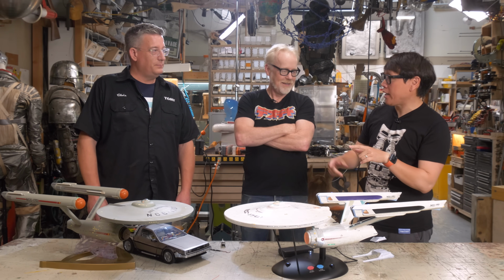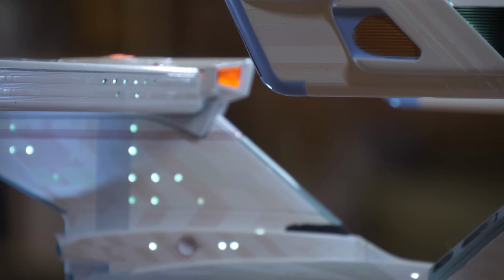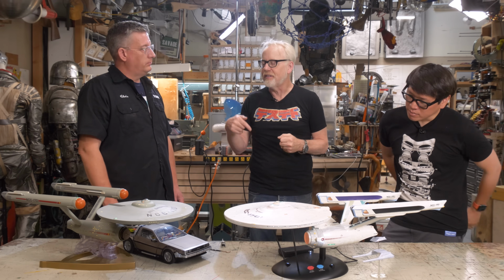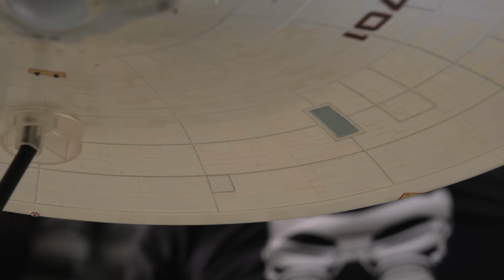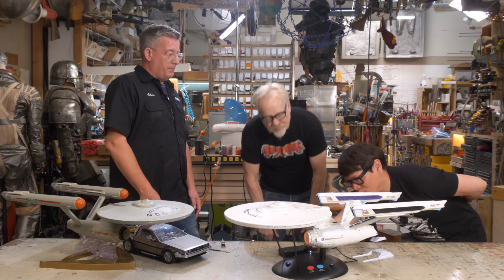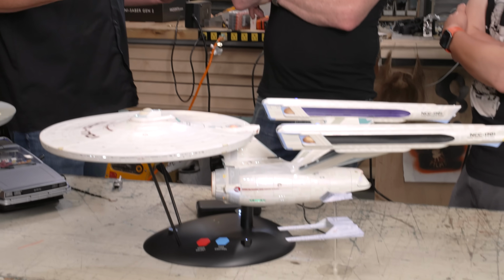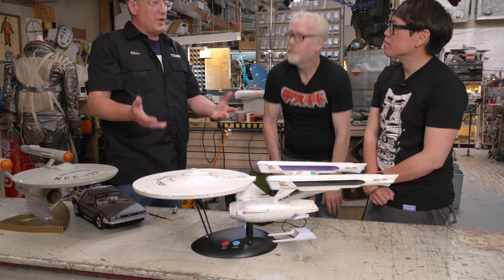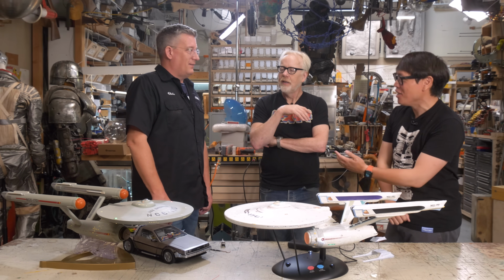Adam Savage's Hands-On with TOMY's 1:350 USS Enterprise Refit Model!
We welcome to the shop Chris Huisman from TOMY, along with their prototype of a die-cast 1:350 USS Enterprise refit model that we've heard so much about. After manufacturing an original series Enterprise in diecast metal, TOMY is taking on the refit of the Federation flagship as seen in Star Trek The Motion Picture, including its complex aztec paint pattern and interior details. We ask our burning questions about this project and get up close to one of the most beautifully designed ships in the science fiction pantheon.